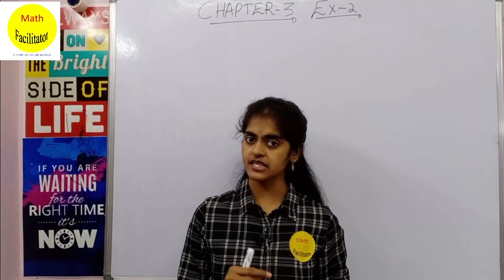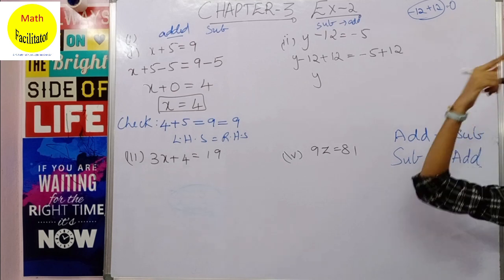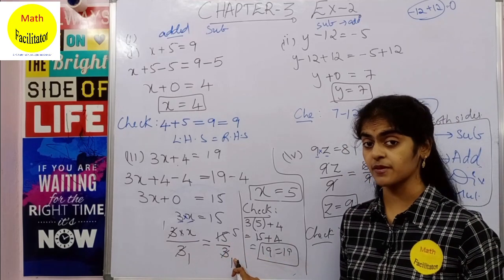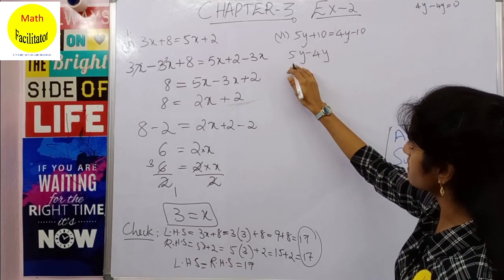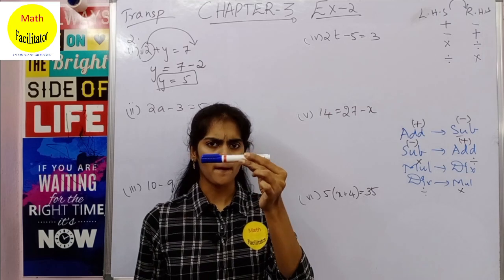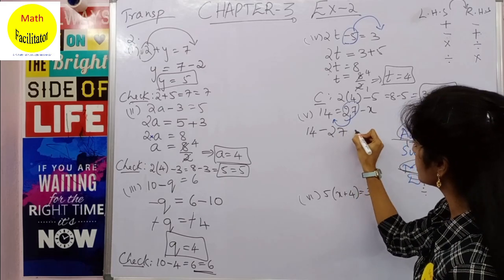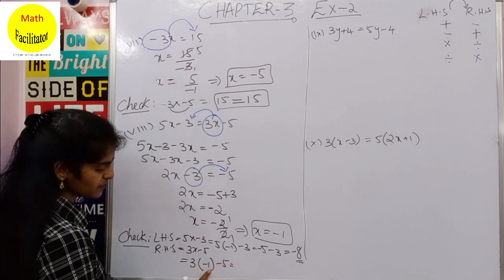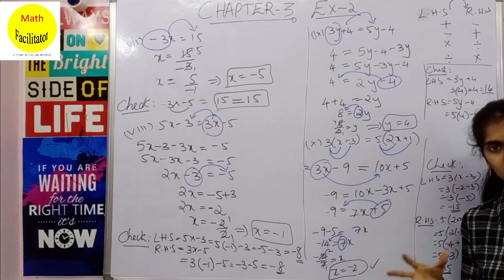Class 7 | Simple Equations - Ex - 2 | TS | AP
In this video the solutions of Exercise 2 of Simple Equations chapter are explained clearly.